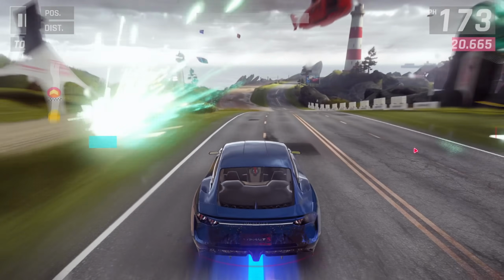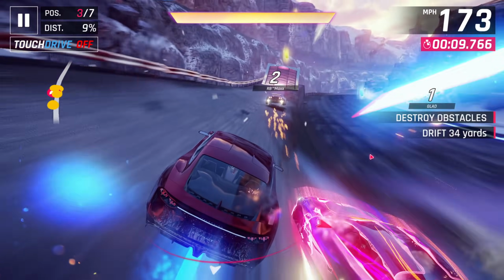LIKE A FREE2PLAY TAYCAN!? GOLDEN MAX Italdesign DaVinci (4* Rank 2217) Asphalt 9 Multiplayer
In this video I test the brand new Italdesign Davinci at golden max in multiplayer! Enjoy :D